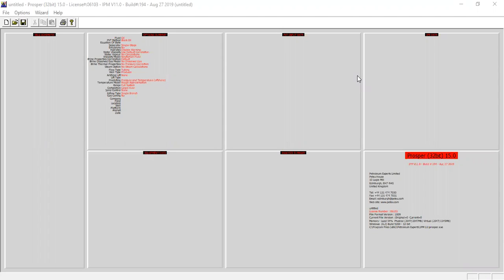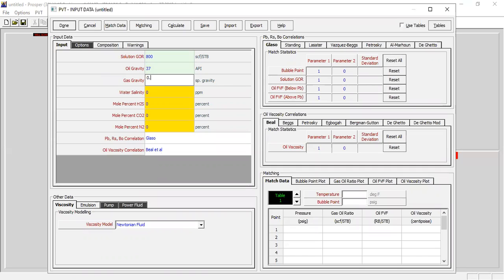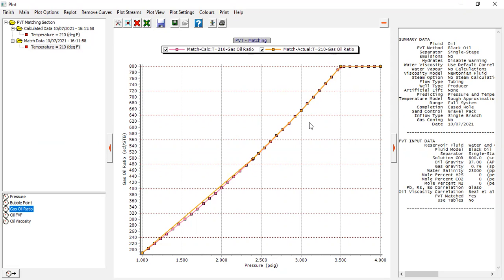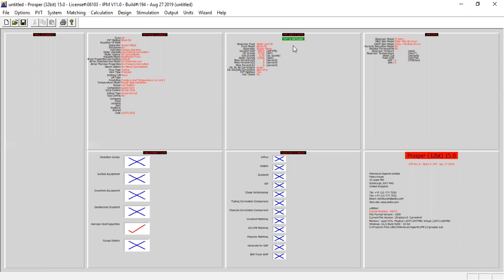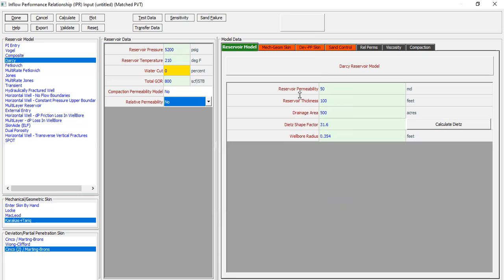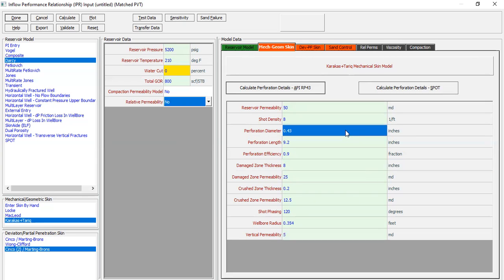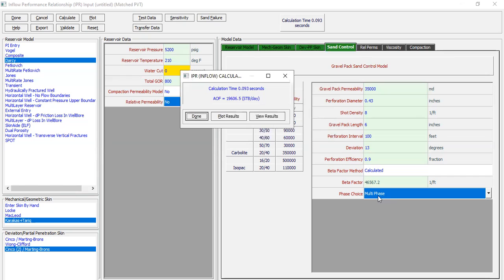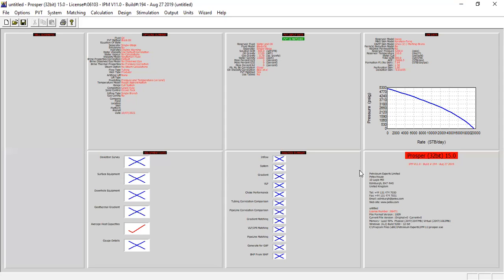Prosper 3: Gravel Pack, Part 1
Nodal analysis for a gravel-packed well

Gravel Pack
Karaqas + Tariq Skin
Sensitivity Plot